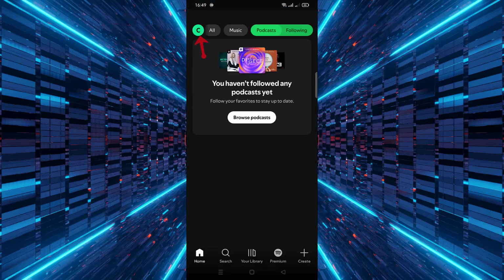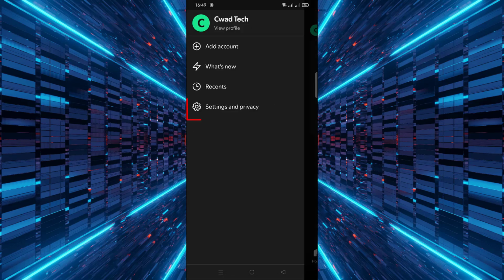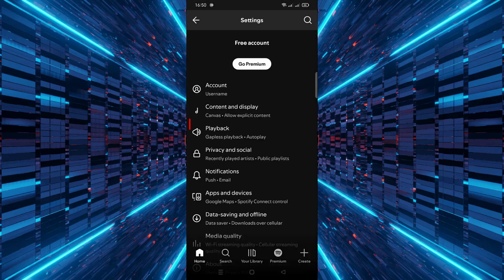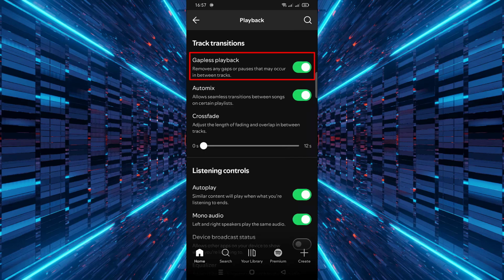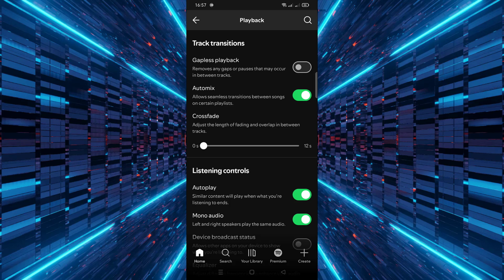How to Disable Gapless Playback on Spotify Mobile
This tutorial shows you how to disable Gapless Playback in the Spotify mobile app. 🎵

Follow these easy steps to control how your songs play one after another. ⏭️
Gapless Playback removes silence between tracks, but sometimes you want to turn it off. ❌

Open Spotify, go to your profile, then Settings and Privacy to find Playback options. ⚙️

Learn how to toggle off Gapless Playback quickly and improve your listening experience. 🎧